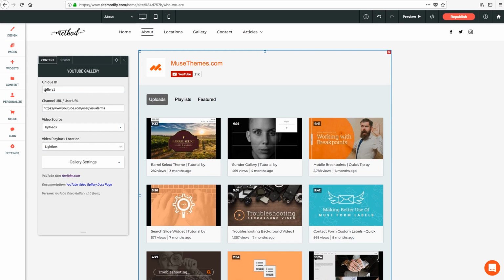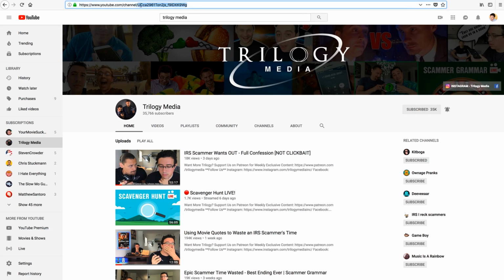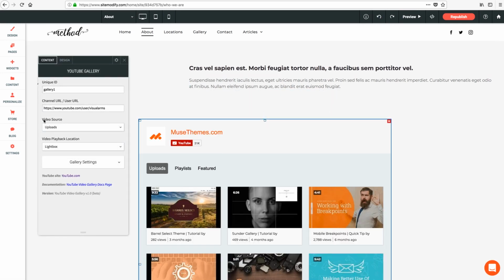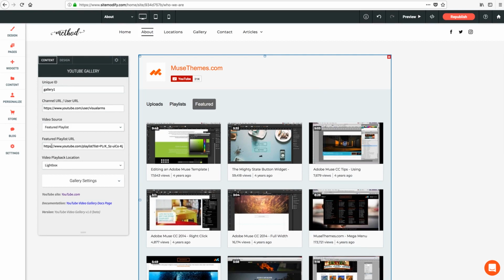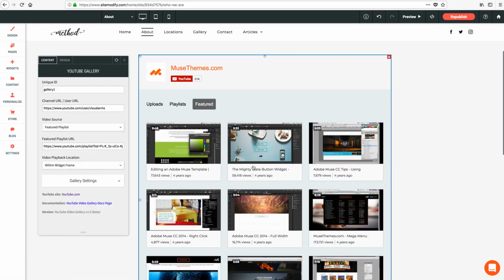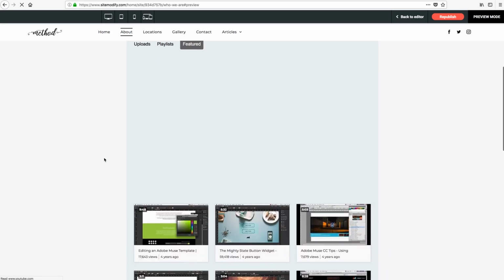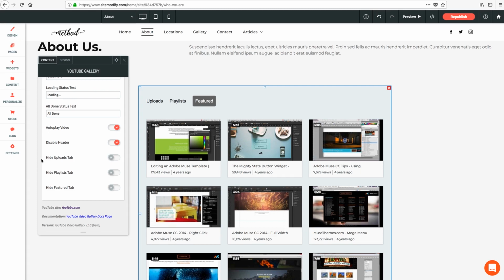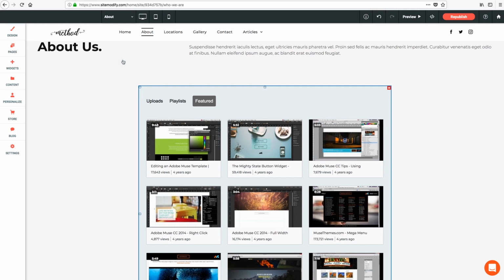YouTube Video Gallery Widget | Tutorial by Without Code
Display all of your YouTube videos in one gallery. Try Without Code for free